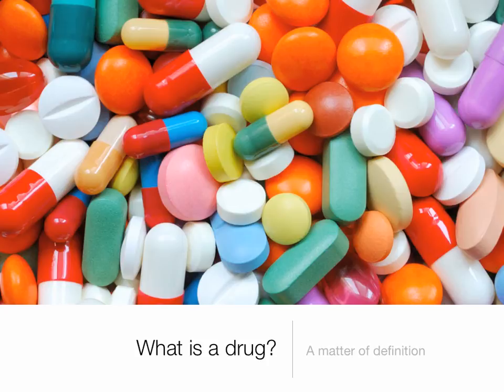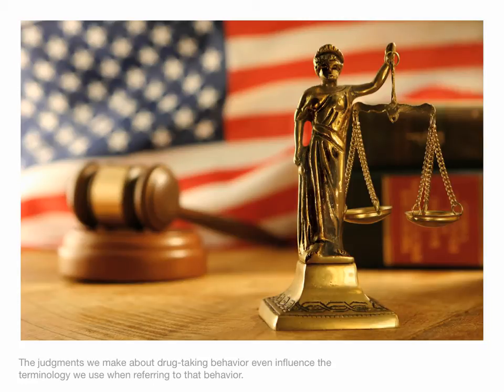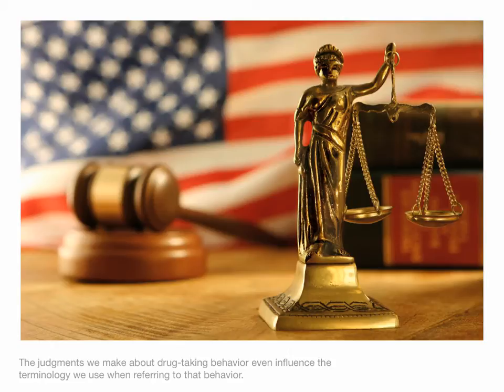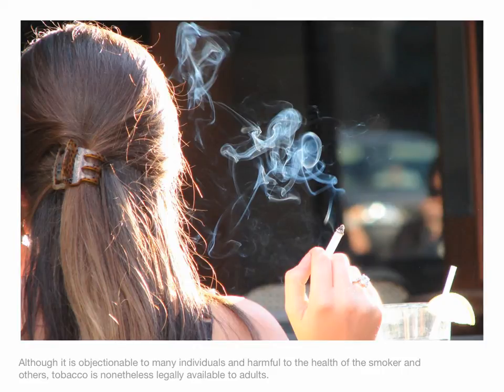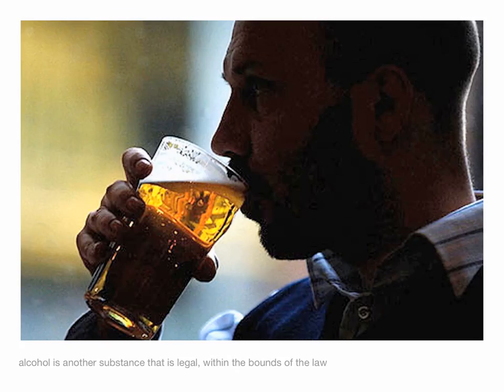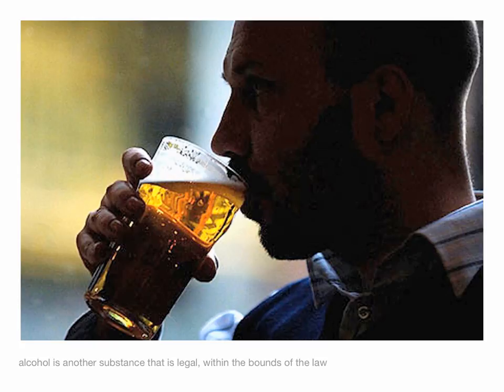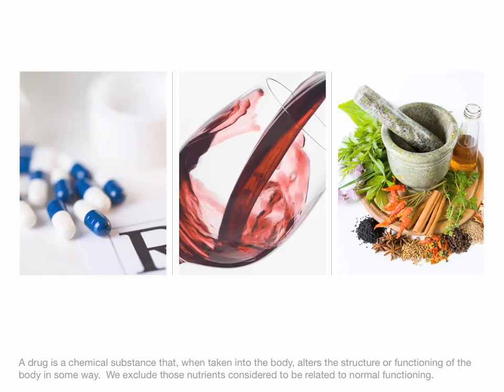What is a drug?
We can define a drug as a chemical substance that, when taken into the body, alters the structures or functioning of the body in some way.  We can exclude those nutrients considered to be related to normal functioning.  But we may still be on slippery ground.  What about the cayenne pepper that burns your tongue.  Where do we draw the line between a drug and non drug?  It is not an easy question to answer.